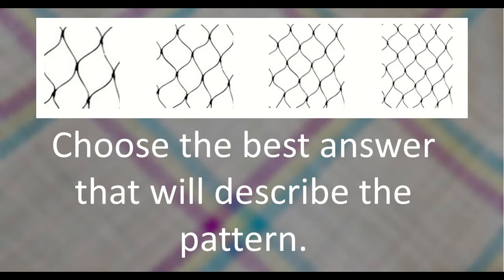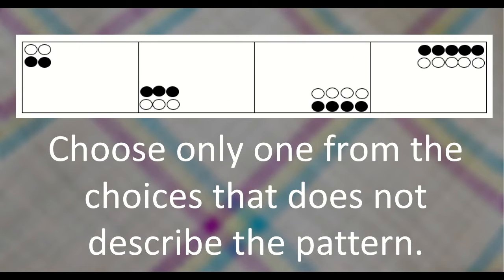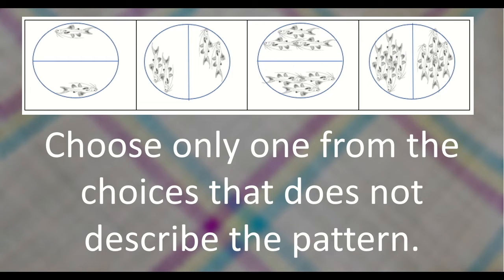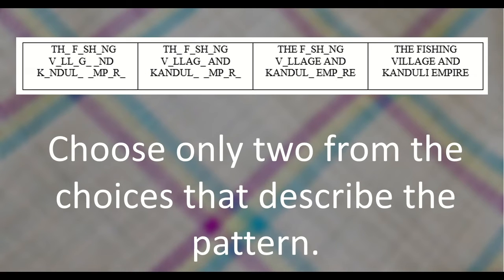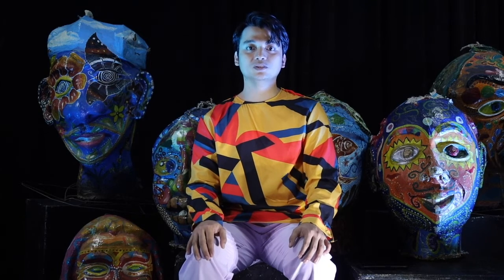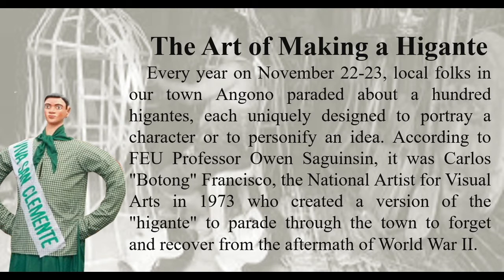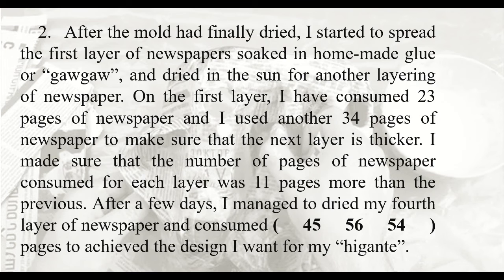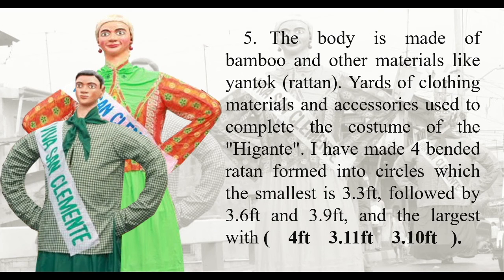Arithmetic Sequence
Mathematics 10
First Quarter
Second Day